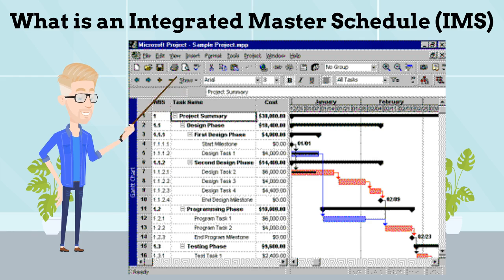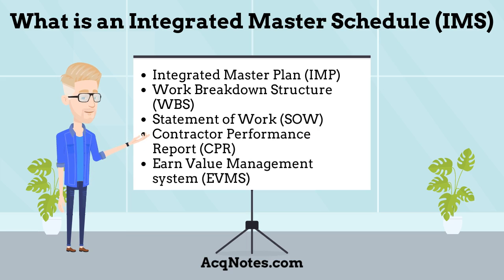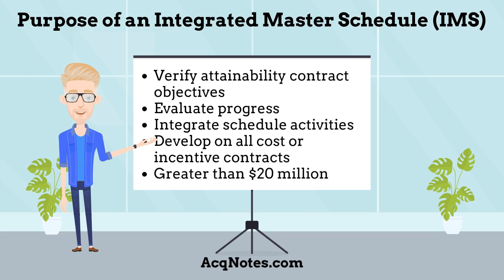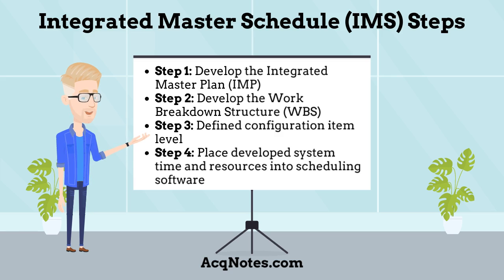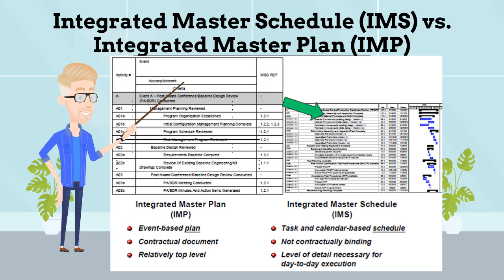Integrated Master Schedule (IMS) Tutorial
Description of the Integrated Master Schedule (IMS)